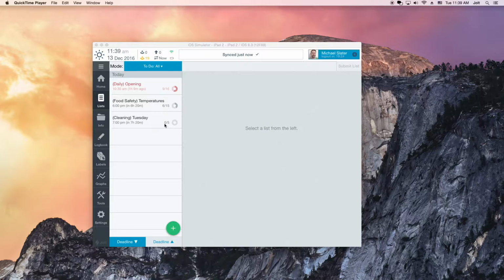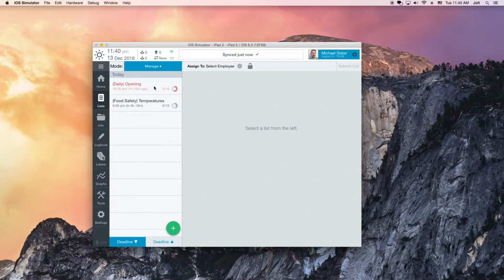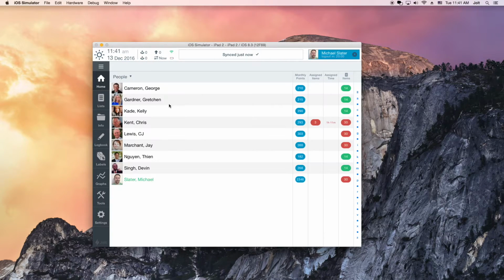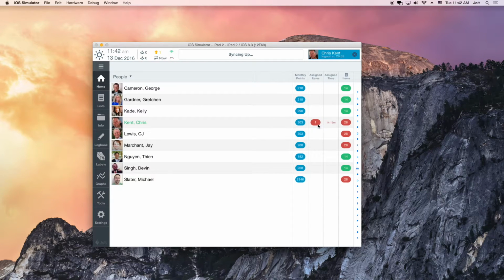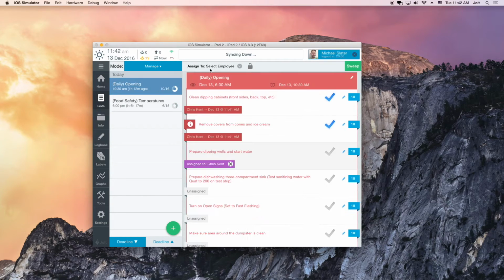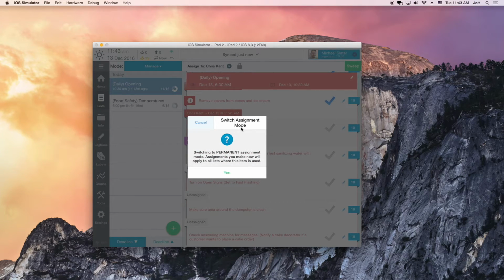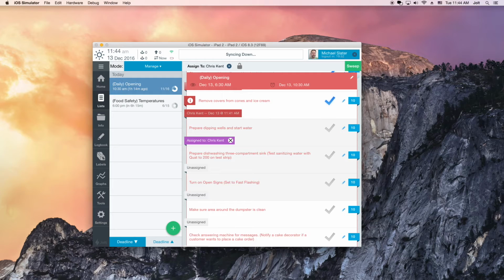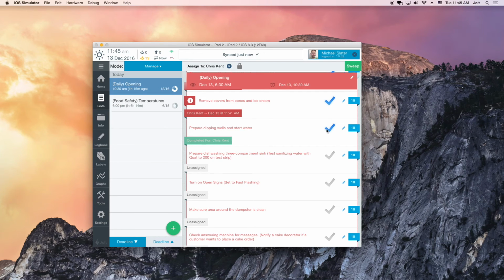Managing a list or Making assignments on the iPad (iPad Admins)